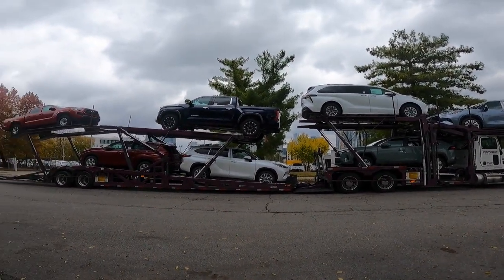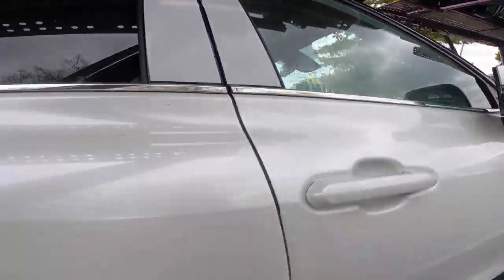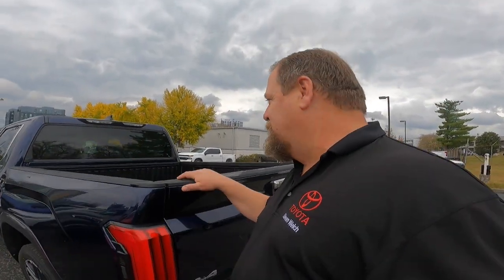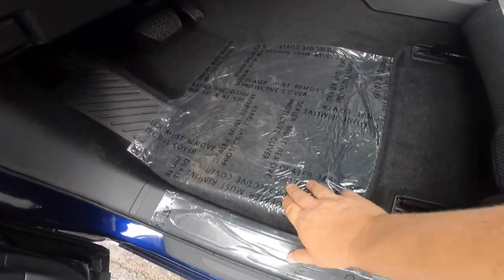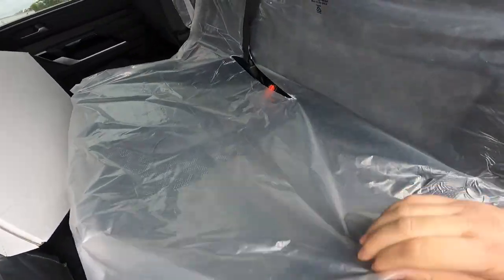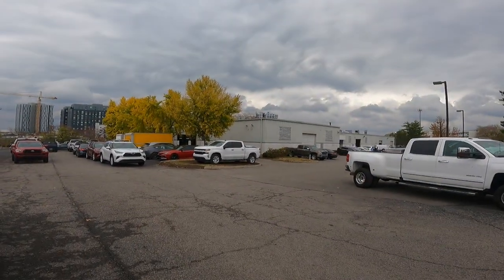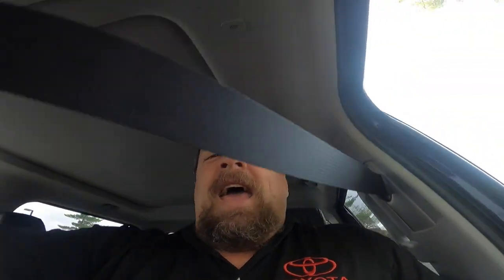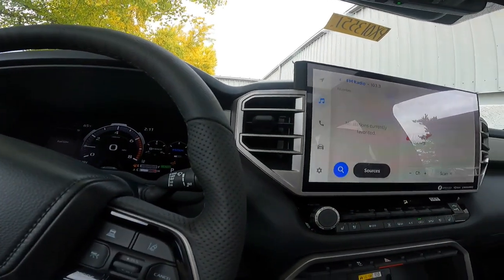What happens as a vehicle arrives at the dealership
As my truck has been inbound and now arrived I wanted to show you a bit about how it looks and what happens as it arrives and how it looks before it get to you.